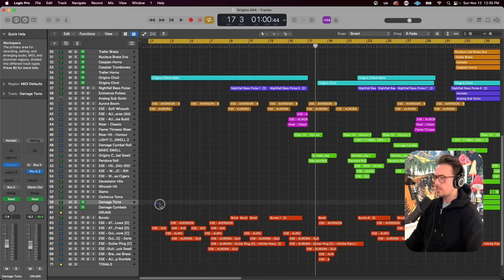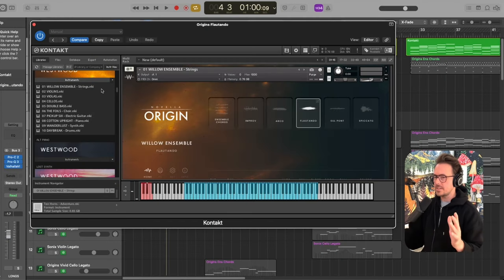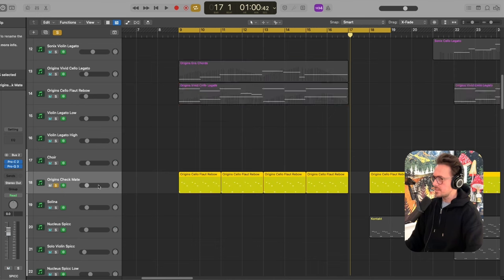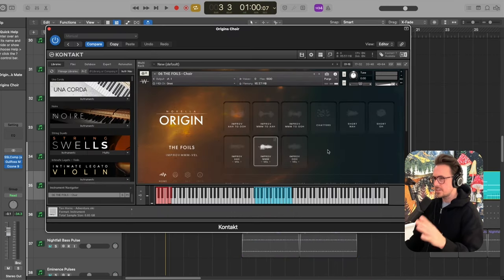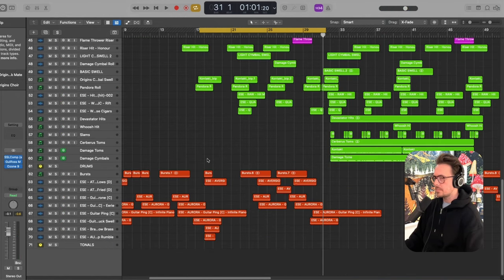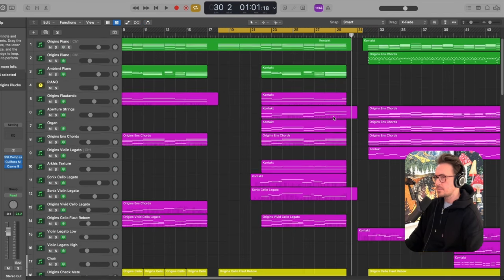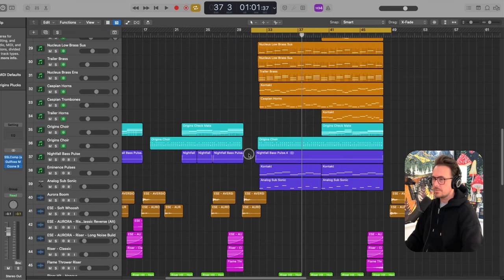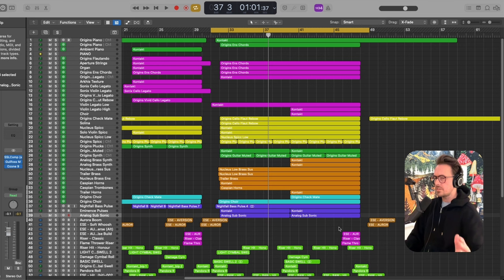UNBELIEVABLE! Orchestral Trailer Music Dream Team feat. Westwood's Origin & AVA Music Group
Welcome friends! Today is the start of the Production Music Academy's epic Black November Sale, so I thought I'd kick it off with an epic orchestral trailer breakdown featuring Westwood's Origin library and AVA's Aurora sample pack.